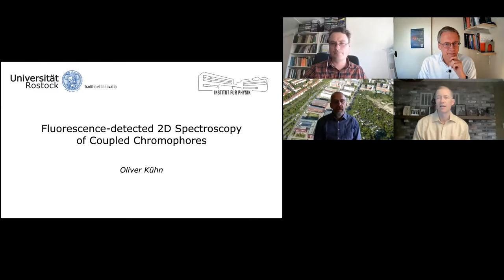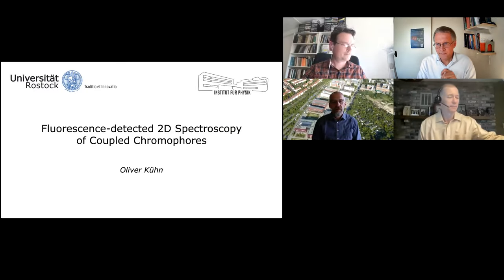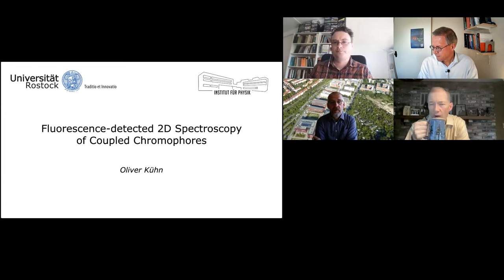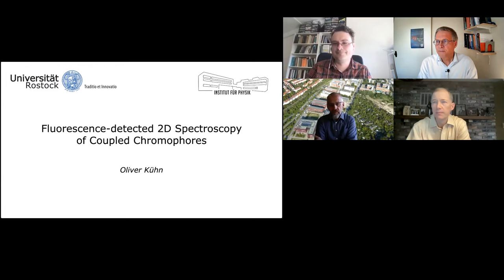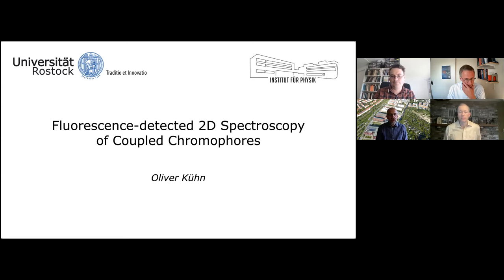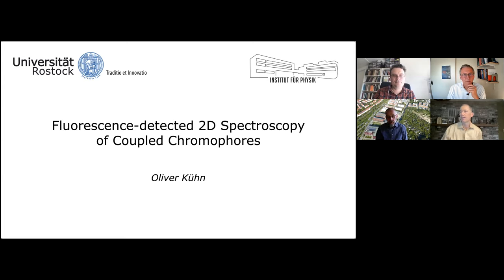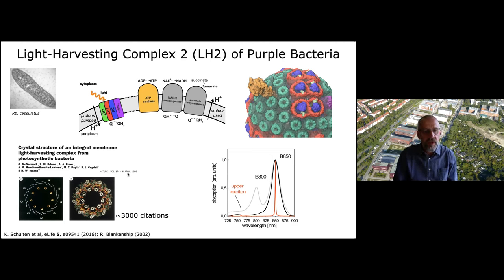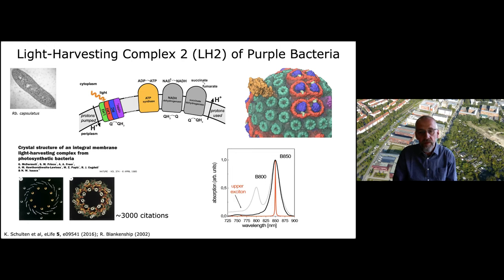Oliver Kühn “Fluorescence Detected Two-Dimensional Spectroscopy (FD2DS) of Coupled Chromophores”